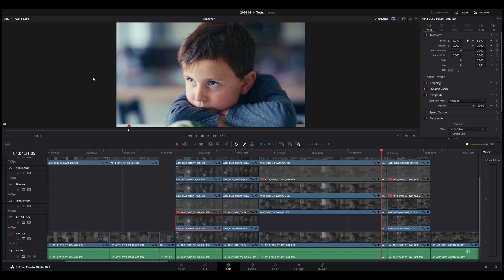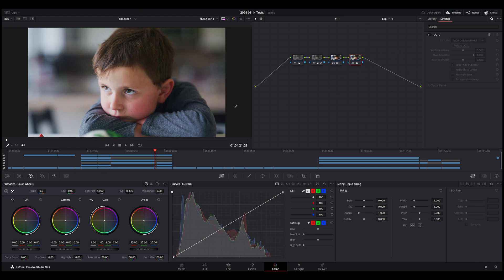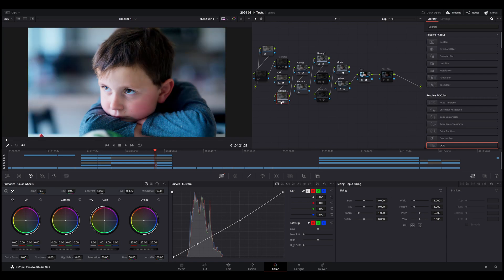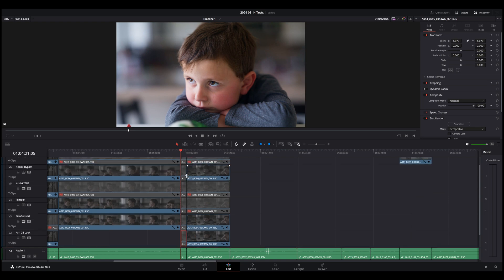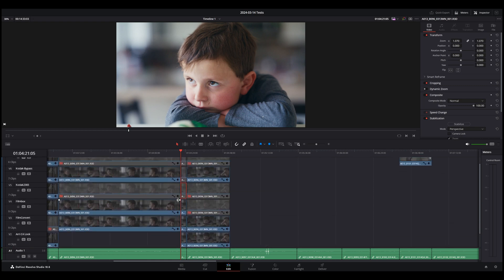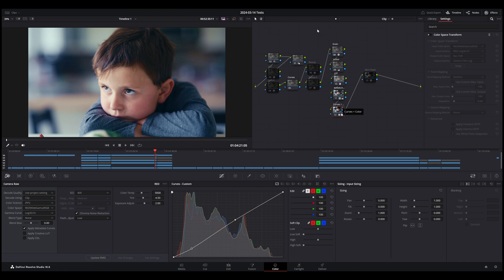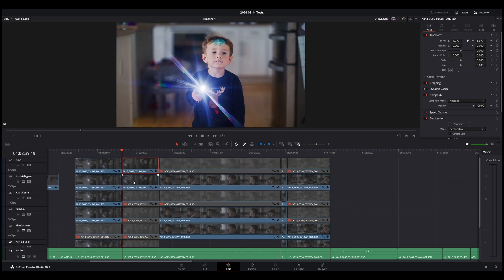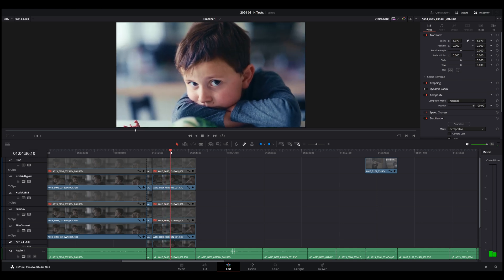Seven Ways to Color Grade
Just testing out a number of different ways to approach color grading. Da Vinci Resolve is an extraordinary tool that gives you SO many options. Here's my current approach to processing footage. HUGE shoutout to the Mononodes Utility DCTL, which has made my life SO much easier in this regard. Enjoy!